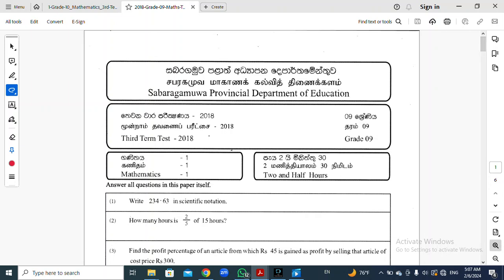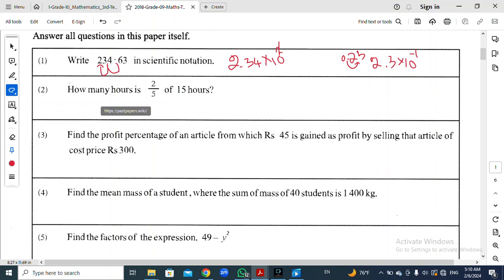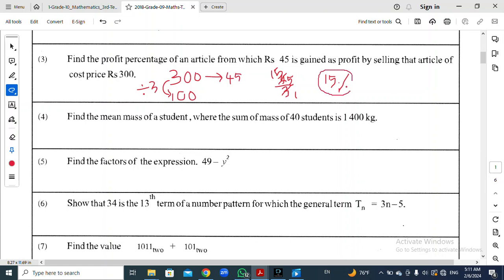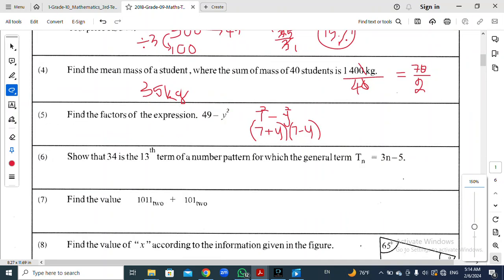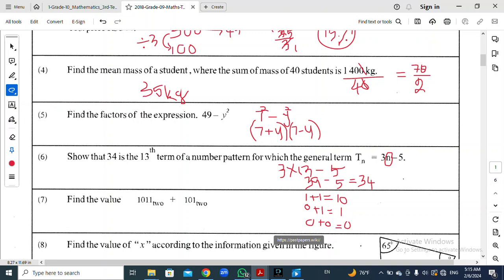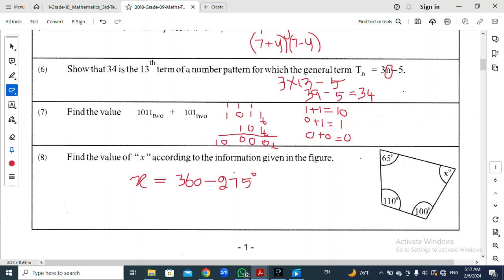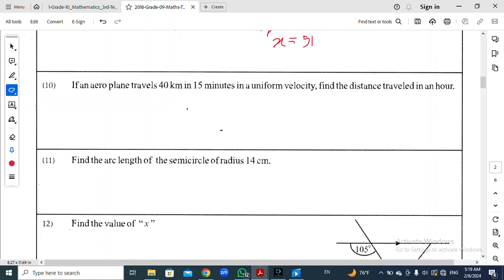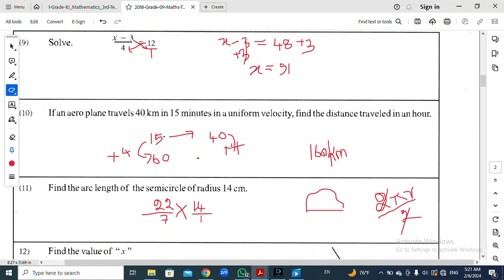grade 9 english medium 3rd term paper discuss - 1